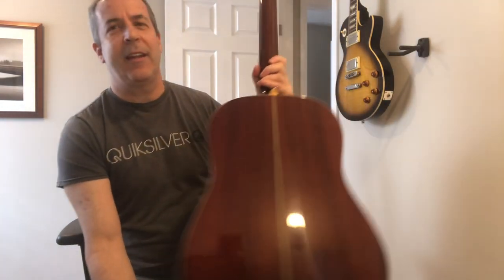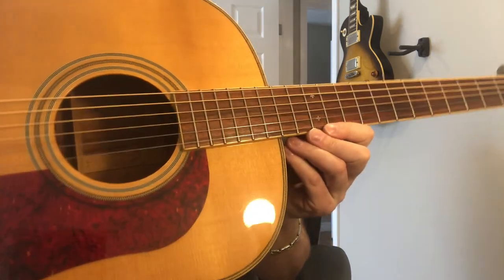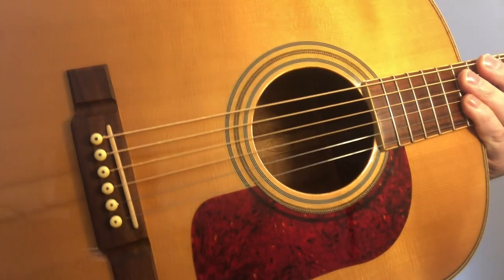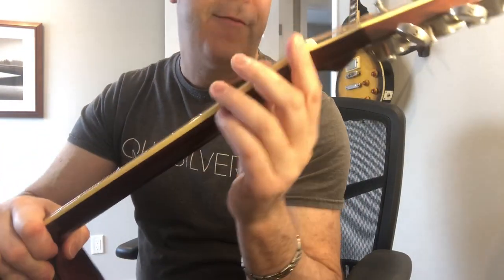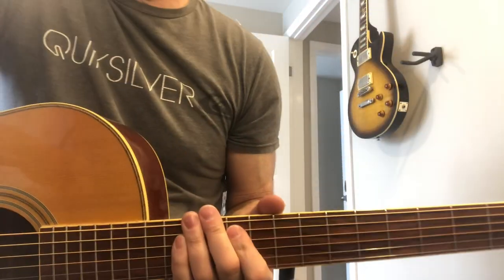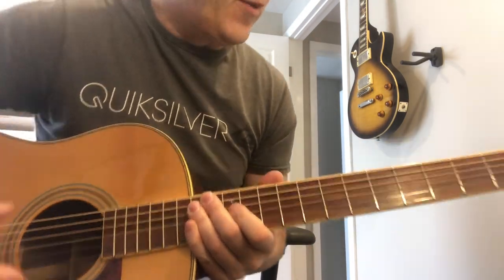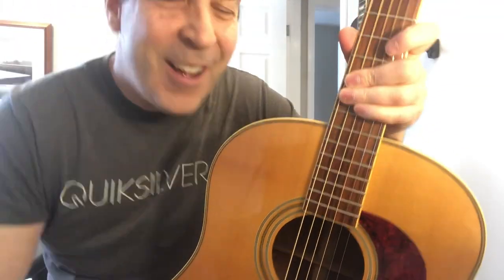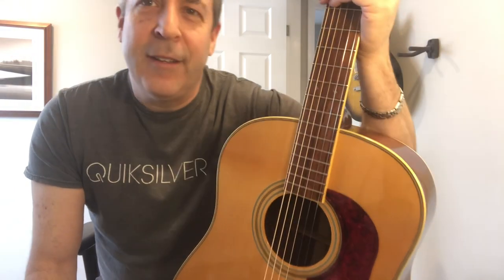Washburn D27s 1995 - short review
These 90s Washburn guitars are great value if you can find a nice one grab it.

Just getting use to camera placement and lighting, it will improve for newer videos!